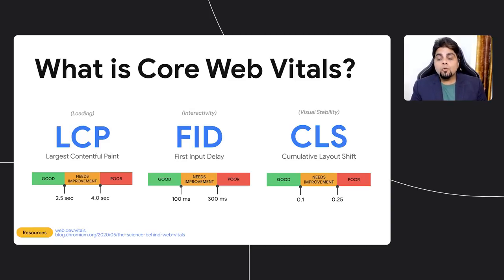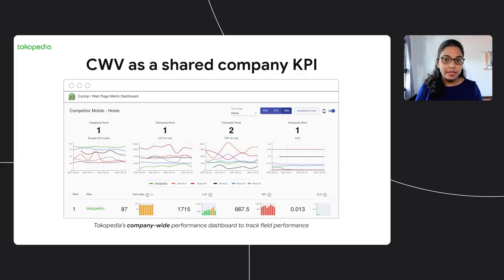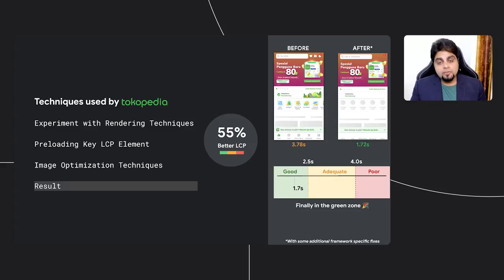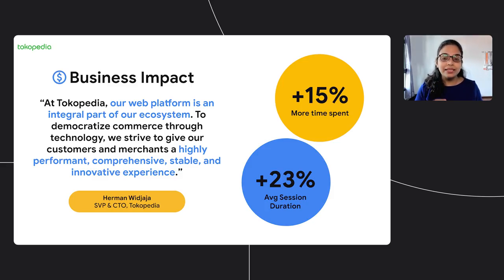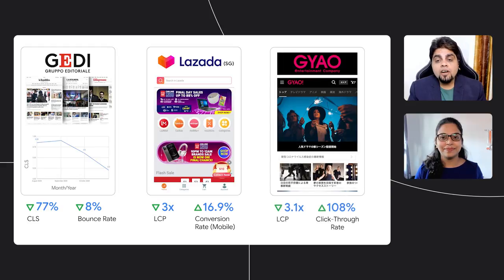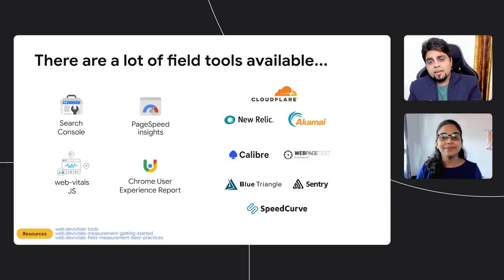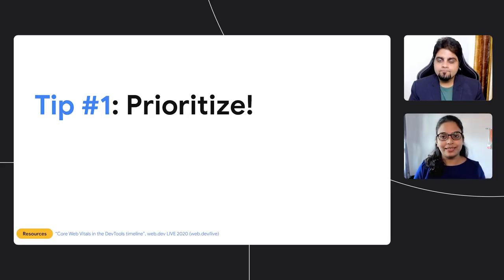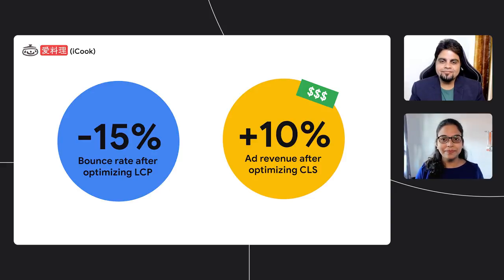The business impact of Core Web Vitals | Session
Join the Chrome Dev team to hear about the stories of why popular global brands decided to invest in Web Vitals and how it benefited their business and users. As a developer, you will learn about how fixing the Largest Contentful Paint (LCP), First Input Delay (FID), and Cumulative Layout Shift (CLS) on your website can contribute to the success of your company and incentivize your organization to prioritize performance.

Speakers: Swetha Gopalakrishnan, Saurabh Rajpal

product: Chrome - General; event: Google I/O 2021; fullname: Swetha Gopalakrishnan, Saurabh Rajpal; re_ty: Premiere;